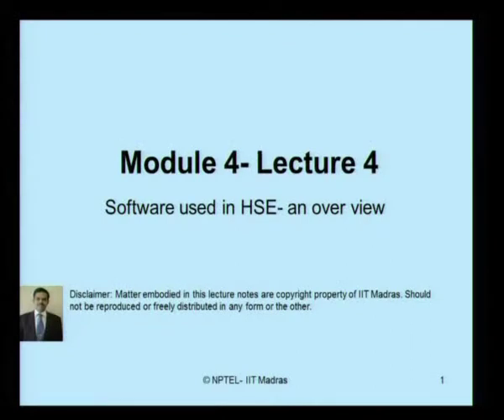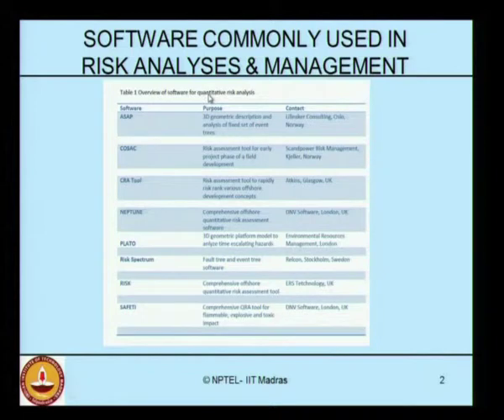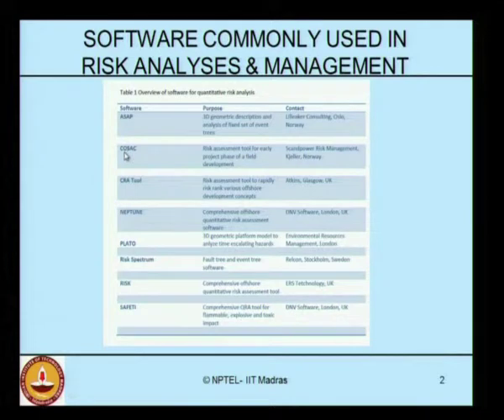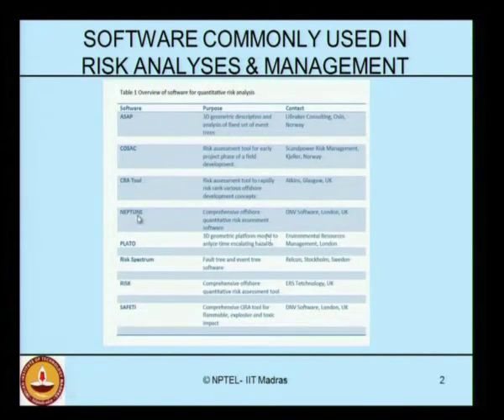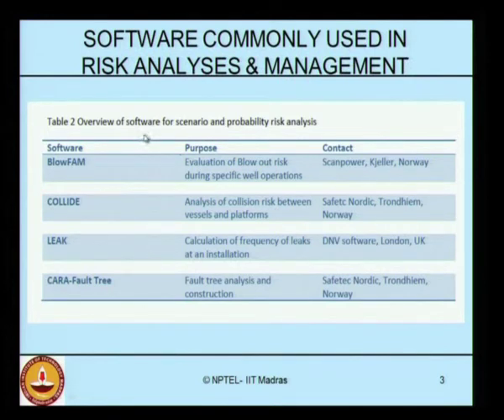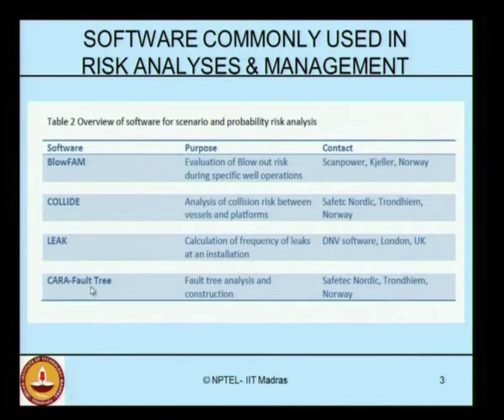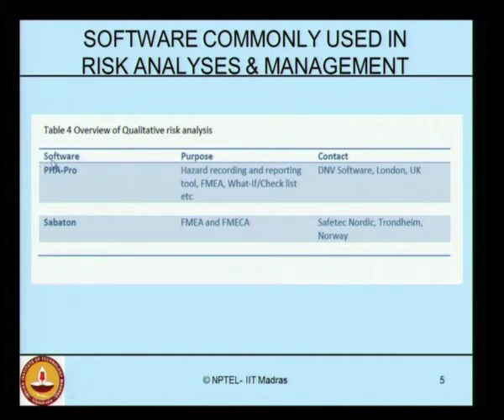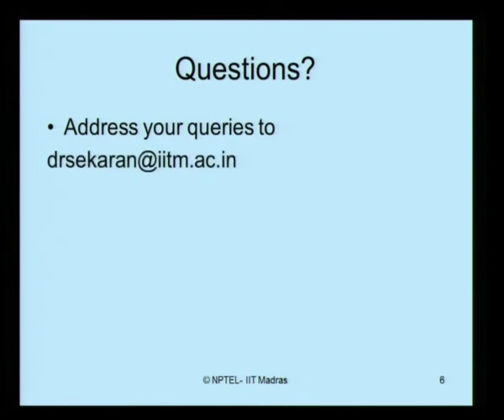Mod-04 Lec-04 Software Used in HSE -- an Over View